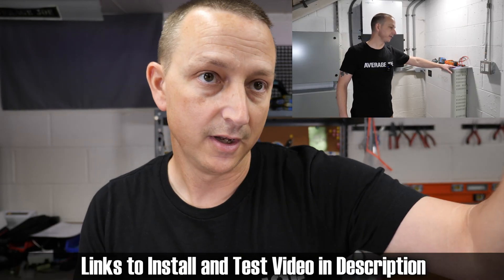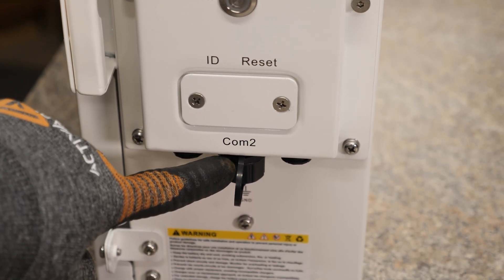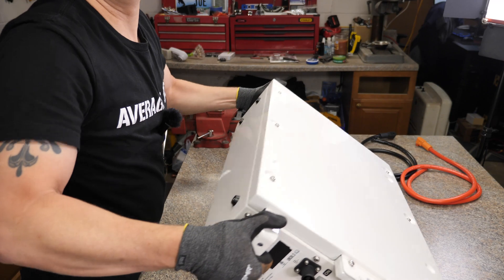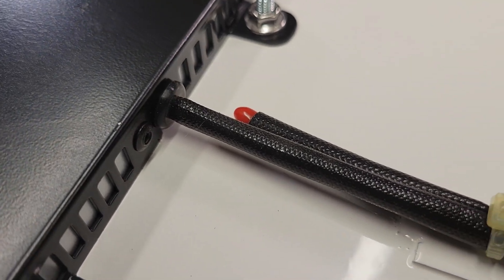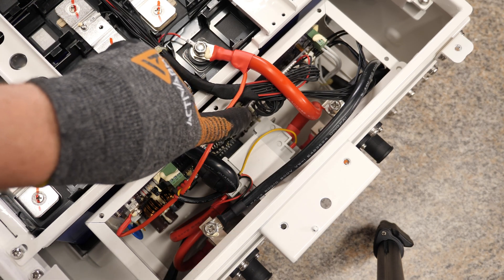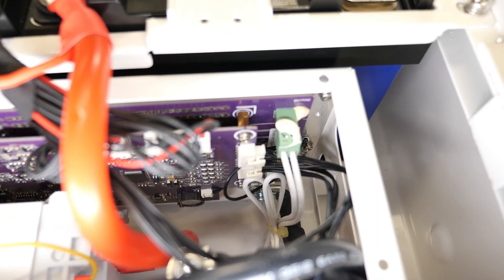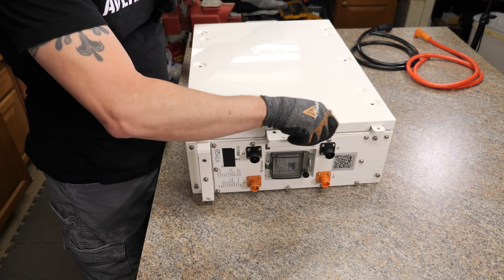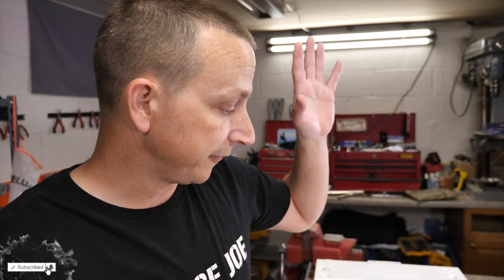Viewer Request - Whats Inside a 5kWh Wall Mounted Ethos Battery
This was a Viewer Request!  Popping the Top and seeing whats inside a 5kW Wall Mounted Ethos Battery!!

Support Section⤵

Exclusive BOOOM Team Supporters:
Sebastian Kjær Jensen, tebeve, Carlton Jones, Rodney Eggleston, Levi

Newest Member to the BOOM Team:
Paul Curtis

ETH 🔗0x10E0AC75f9F053f146D6d003678F1c9BA1893dCb

Send to:⤵
AveRage Joe

Send to:⤵
AveRage Joe
608 N Saddle Creek Rd # 31562